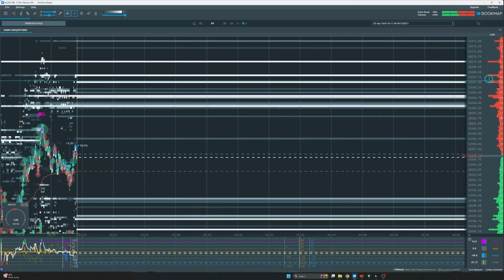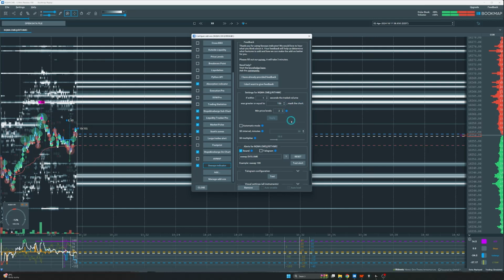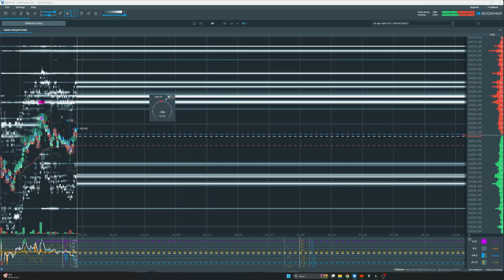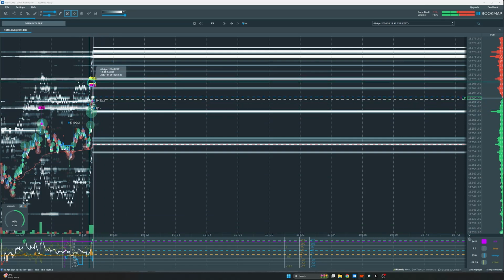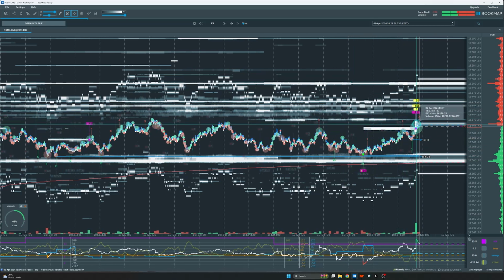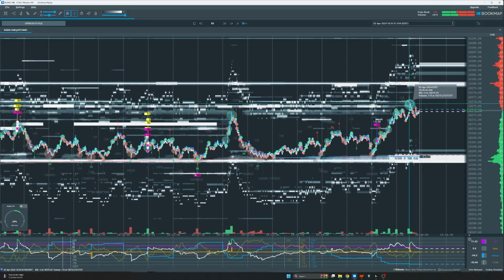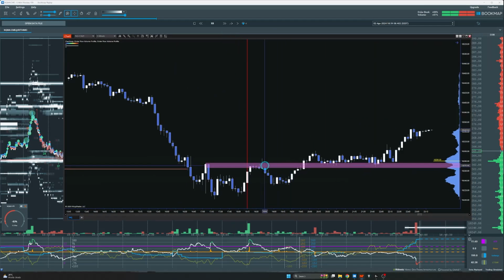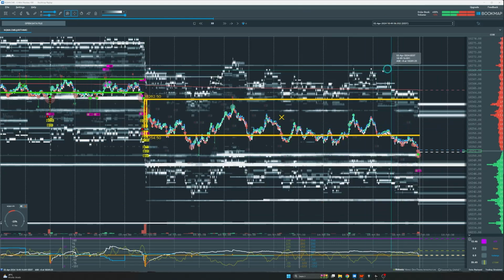Day Trading with Bookmap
This is how I use Market Pulse (Volume Pressure Imbalance), MBO (Stops and Iceberges) and more to trade.